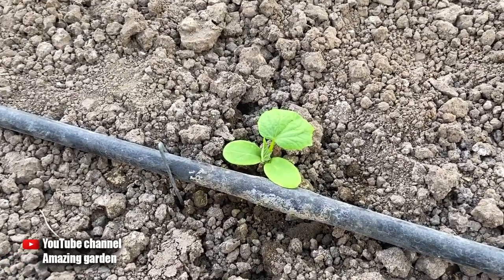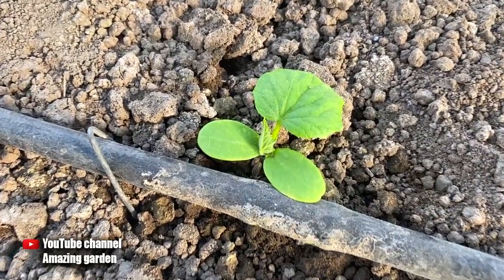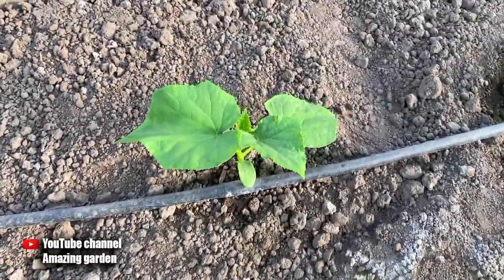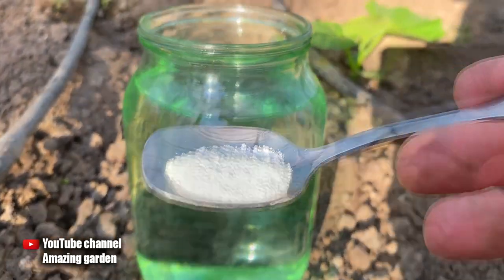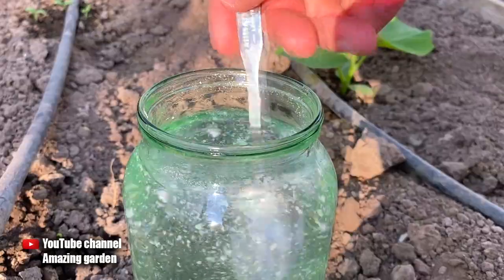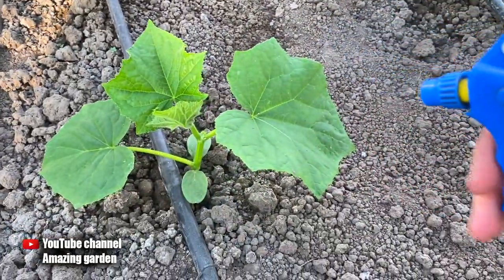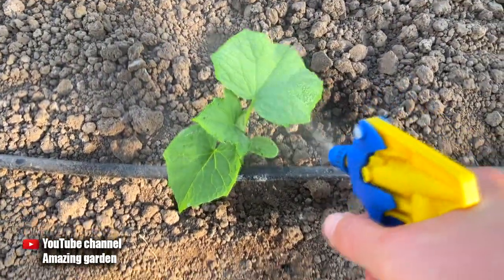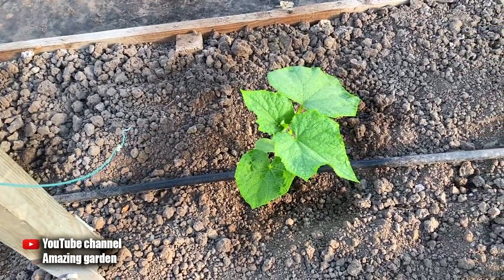Even dead cucumbers will instantly grow and will not get sick if you do this!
In this video I will tell you about a growth stimulant that will increase the growth of cucumbers by 10 times. You will be able to enjoy an early harvest of cucumbers and also after applying this cucumber stimulator you will get strong and healthy cucumber bushes. Similarly, the fruits on cucumbers will be better laid and there will be more of them. The variety of cucumbers does not matter for this. Top dressing of cucumbers is always beneficial if you strictly adhere to the formula of top dressing. Otherwise, you can harm cucumbers. Watch the video Even dead cucumbers will instantly grow and will not get sick if you do this! and get useful information!